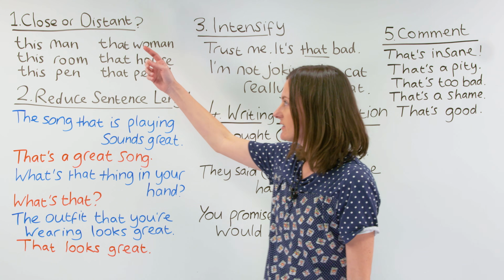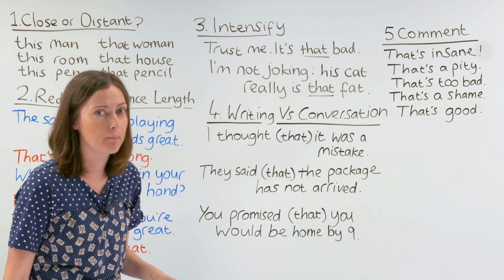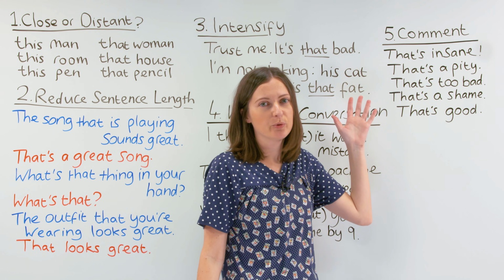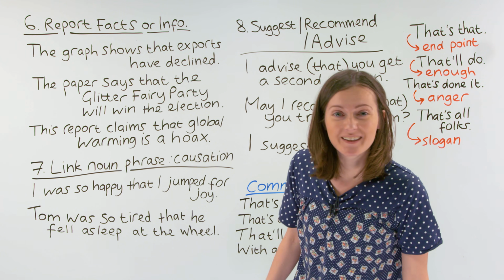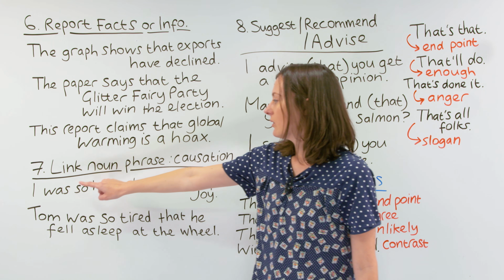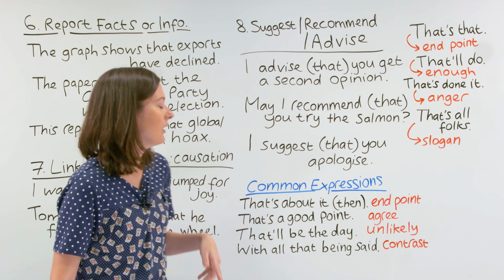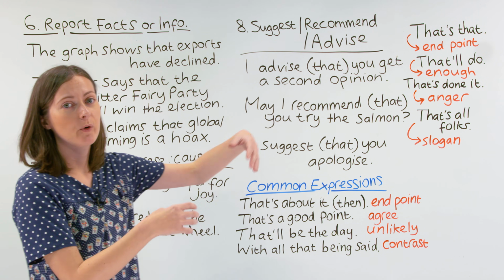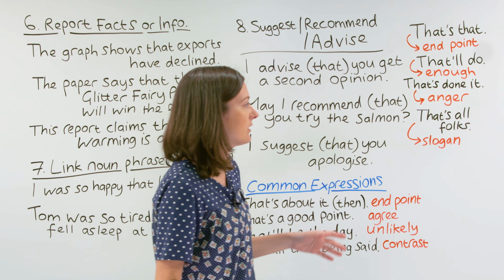The Most Common Words in English: 8 ways to use ‘THAT’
‘That’ is one of the most common words in English. You already know this word, but you probably don’t know its wide variety of uses. In this lesson, I will teach you eight different uses of ‘that’. We’ll look at grammar as well as common expressions THAT you can use start using in your English conversations. You can test your understanding with the quiz

TRANSCRIPT

Hi, everyone. In this lesson I'm going to tell you everything you need to know about "that". "That" is one of the most common words in English. Let's have a look at how we can use it in conversation and in writing.

First use is something close or distant. When something is close, we can say... "This" is a pointing word; it means close to me. "This man", "this room", "this pen". "This pen is close to me." But when something is further away, I can show that in language by saying: "That woman", "that house", "that pencil". "This pen; that pencil" - more far away.

We can also use "that" when we want to reduce the length of a sentence. Because "that" is a pointing word, we can take a longer sentence, such as: "The song that is playing sounds great", and instead we can just say: "That's a great song." In a sentence like this, "that" means the song that's playing now. You already know about it, so I don't need to say those extra words. I can make it shorter: "That's a great song."

Another example: "What's that thing in your hand?" I can simply say: "What's that?" If I'm looking at it, my eyes will show what I'm talking about: "What's that?" Another example: "The outfit that you're wearing looks great." You're dressed up, you're wearing something nice. I don't need to say all those words; I can simply say: "That looks great. That looks really great."

The next use of "that" is to intensify something; make it more strong. I can say... An example... An example situation: "Trust me. It's that bad", and I use my tone of voice to add the intensity on "that", and also a bit on "bad". "Trust me. It's that bad." Another example: "I'm not joking. His cat really is that fat." And when we use "that" with our tone, it's something that native speakers would do to emphasize something. When we're making a joke perhaps or we're exaggerating something in a story, we'll say "that" with a lot of emphasis.

Next use of "that" is the difference between writing and conversation. In conversation we don't always say the word "that"; whereas in more formal writing, we often will write "that" in a sentence. "I thought that it was a mistake." That's what I'd write. "I thought that it was a mistake", but perhaps I'd just say: "I thought it was a mistake." I could... I could also say, if I wanted: "I thought that it was a mistake." It's not right, it's not wrong; it depends on the speaker. But typically, if we do something in writing, that's because it's considered more formal, or more standard English, or more proper English.

Another example: "They said that the package has not arrived." Perhaps I would write that sentence: "They said that the package has not arrived", whereas I would say: "They said the package has not arrived." Another example: "You promised that you would be home by 9." A written example, maybe we'd see that in a novel. Maybe not actually because this seems like spoken... Spoken dialogue. We could simply say... We could simply say, instead: "You promised you would be home by 9."

Now let's look at example number five of when to use "that". We can use "that" in situations to comment and share our feelings about something that's happened. First example: "That's insane!" If I use that tone, I'm surprised. This could be you tell me that you've won 20 million pounds on the lottery - I'm so shocked about that, I say: "That's insane!" But equally, I can use this expression when I'm really shocked that something happened, and I think that it's crazy and insane. Let's say you knew about a criminal incident that happened - a crazy guy came and smashed up your friend's car. Maybe a jealous boyfriend or something like that - he smashed up the car, but when the police came, in the end they didn't charge him for anything. So, nothing happened to this guy who smashed the car. When you hear about it, you can say: "That's insane!" because you think it's a bad thing that happened. It depends on your tone.

The next ones: "That's a pity", "That's too bad", and "That's a shame" all mean a similar thing, which is that something unfortunate has happened to you, you've been disappointed. This could be you had a job, you loved the job, you thought it was going really, really well and then two weeks after you've been doing this job the boss suddenly comes to you and says: "Sorry, but we can't keep you on", so you lose your job. […]